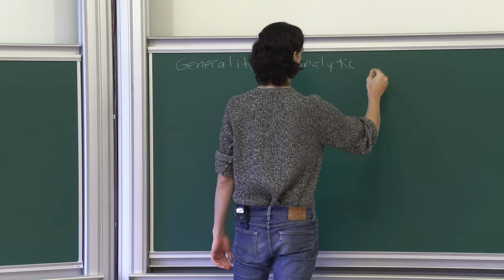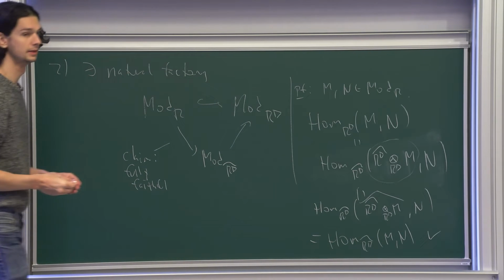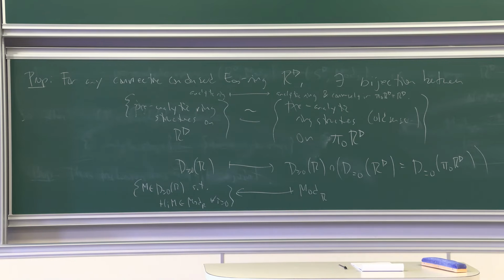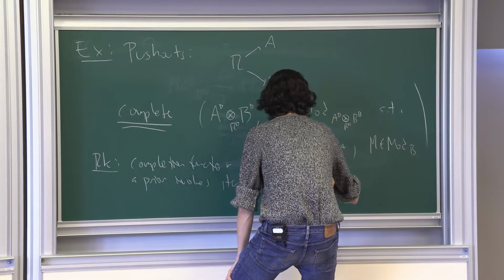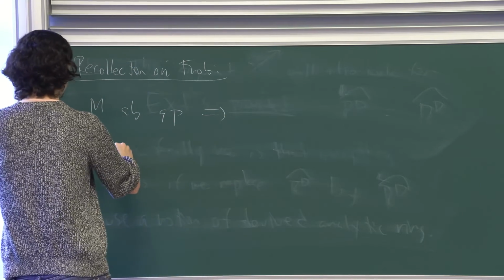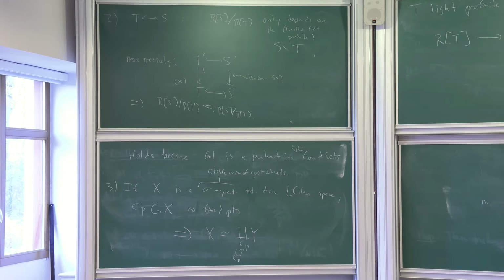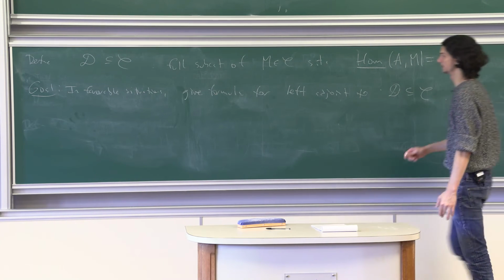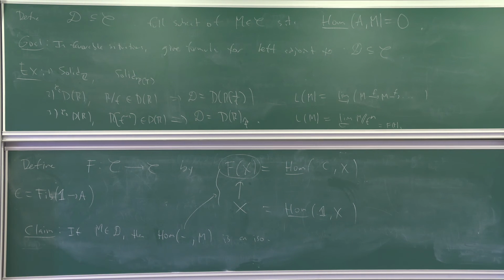Dustin Clausen - 13/24 Analytic Stacks